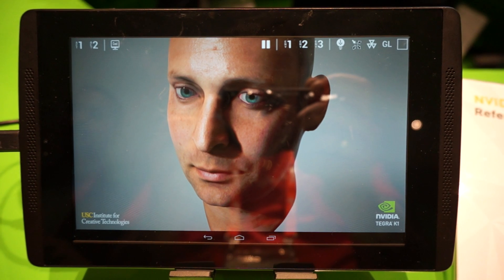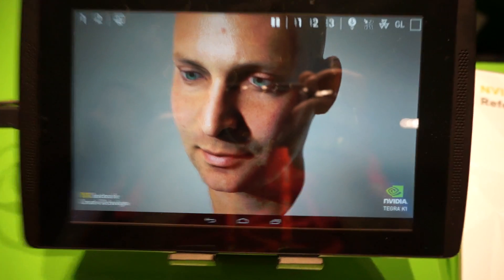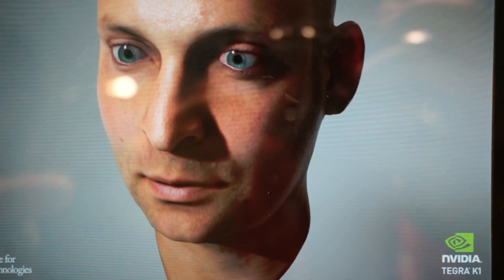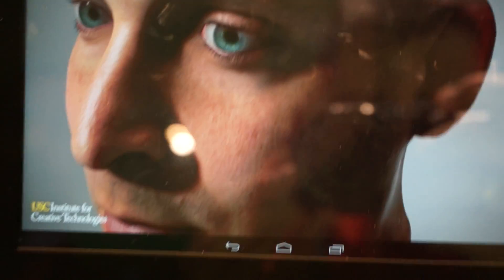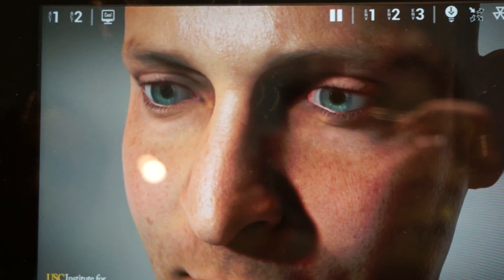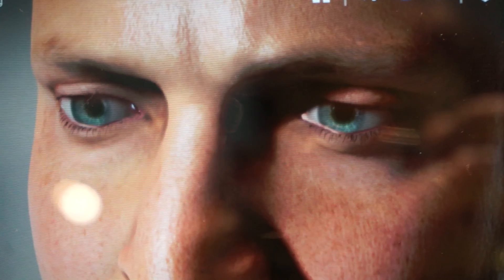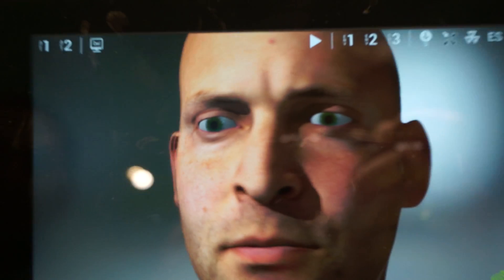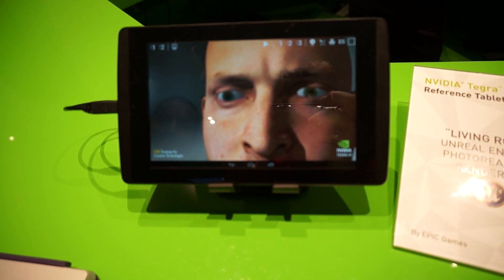nVidia Tegra K1 на MWC2014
Демонстрация возможностей nVidia Tegra K1 на MWC2014